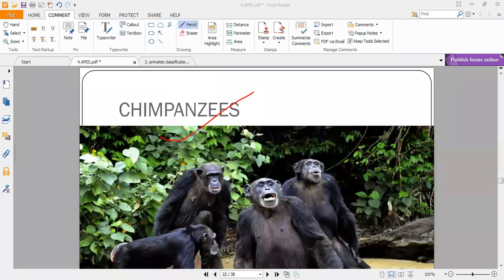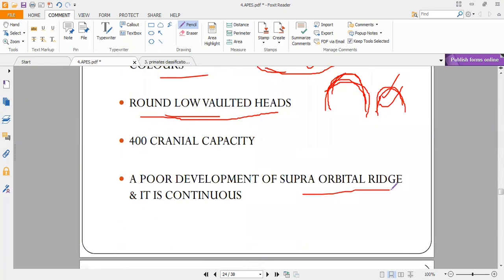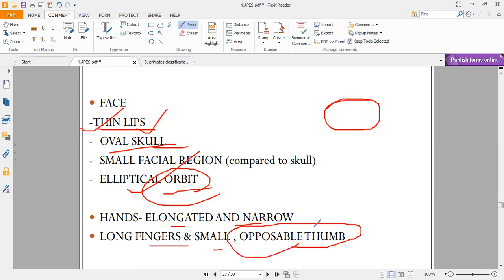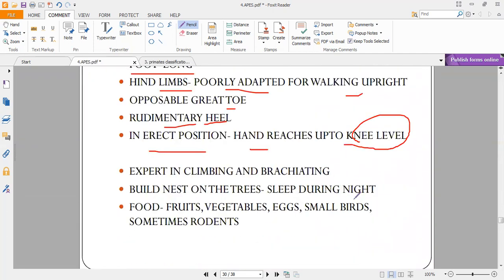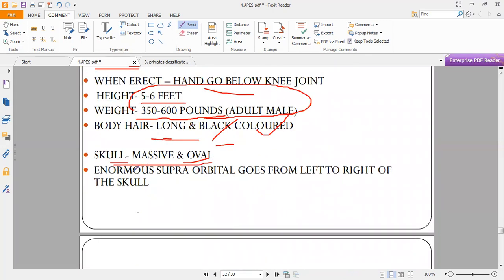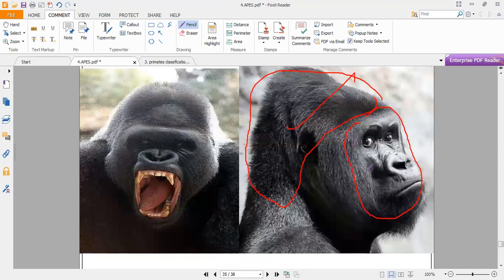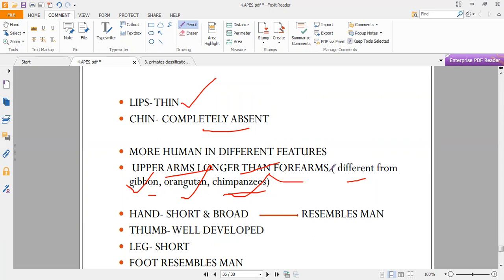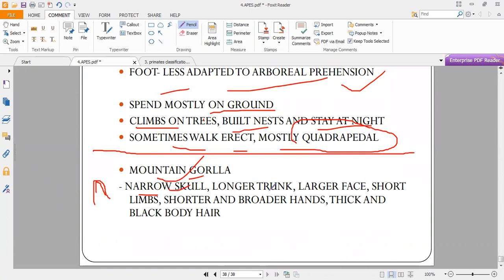Anthropology- 1.5 Primates Apes (2)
Anthropology- UPSC/APSC